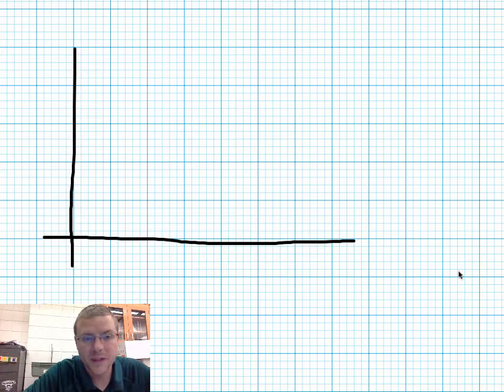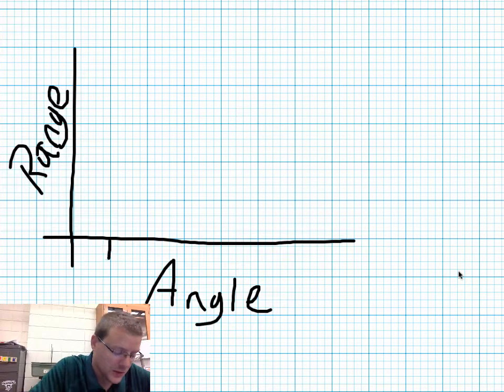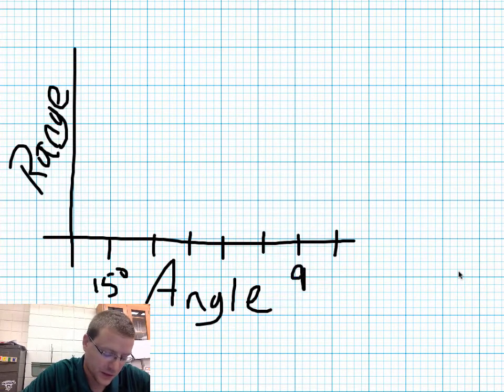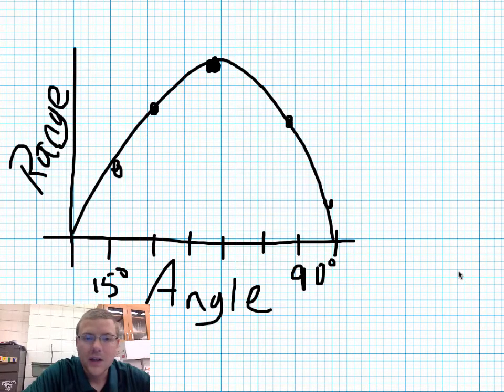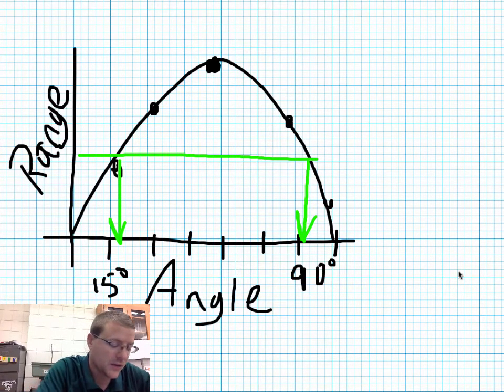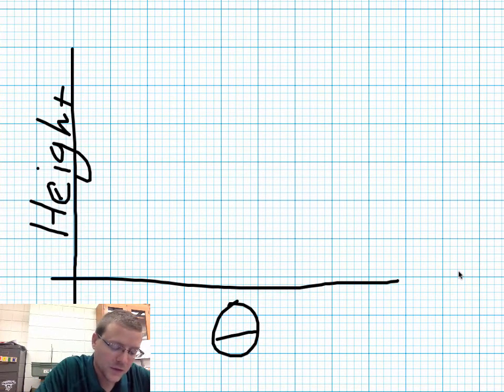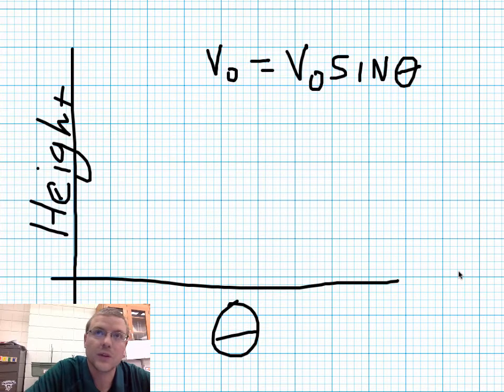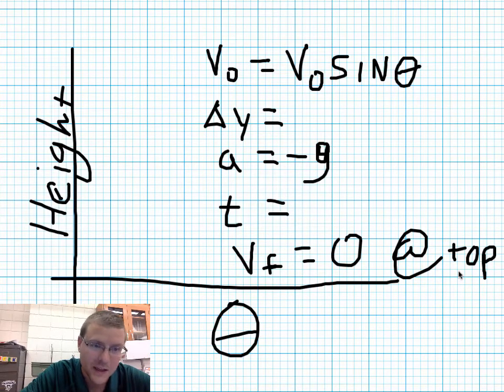Projectile Lab Data